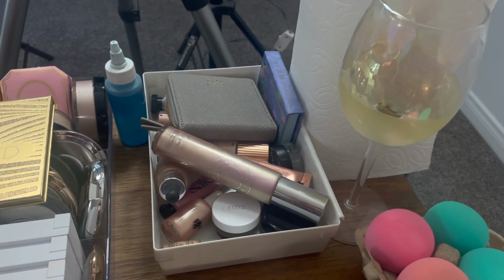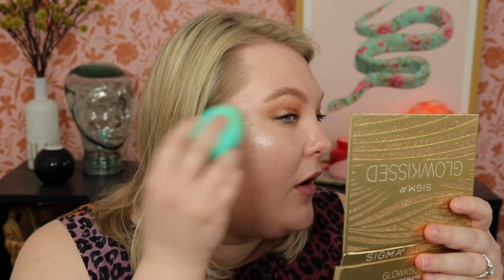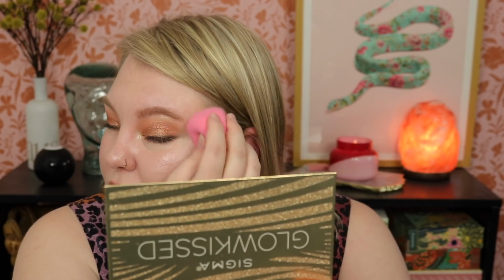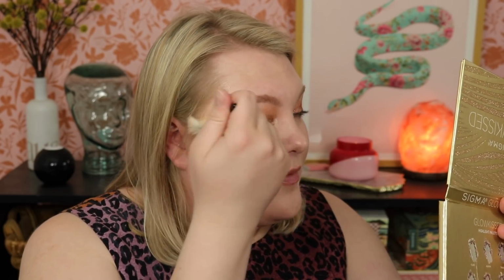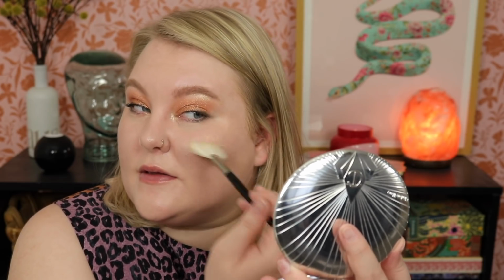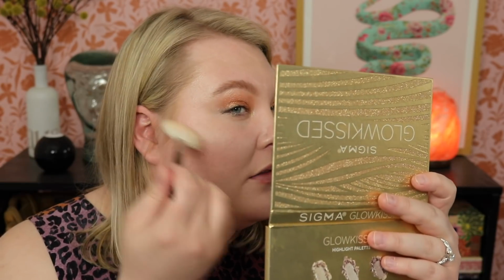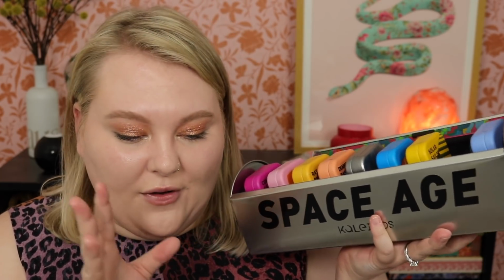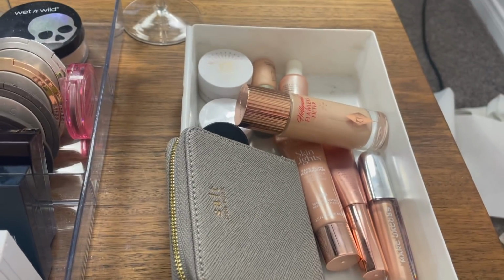Trying On ALL of my Highlighters & Decluttering the Ones that Suck... *my faces hates me*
Hey guys!! I FINALLY filmed my Highlighter declutter... the one where I try them all on. Haha I was avoiding this a little bit but am so happy I did it! Although my face paid for it I really was able to see the different highlighter on my skin and I hope you enjoy seeing how they all look!! I appreciate it so much!! :)

Timestamps:
0:00 Start
0:06 Intro
4:23 Cream highlighters
21:29 Powder highlighters

Cream Highlighters
-Glossier Play highlighter in Pale Pearl (discontinued)
-Charlotte Tilbury Beauty Light Wand in Pillow Talk
-Saie Dew Balm Illuminater in Rosy Gold
-RMS Living Luminizer
-Ilia Liquid Light Serum in Nova
-Iconic London Illuminator in Original
-lilah b. be enchanting Highlighter
-Marc Jacobs Glow Away Highlighter in Sunlit
-Charlotte Tilbury Hollywood Flawless Filter #1
-Zoeva Strobe Gel in Halo (discontinued)
-Revlon Skin Lights in Sunrise Luster
     Pearl
     Beige

Powder Highlighter
-Fenty Wattabrat
-Fenty Trophy Wife
-Natasha Denona Superglow in #2
-Natasha Denona I Need A Nude Glow
-Bobbi Brown Pink Glow
-Nars Fort De France Highlighter
-Wet n Wild Loose Highlighters
   -Written in The Stars
   -Moon Tears
   -Laguna
   -Zuma
-Nabla Skin Glazing Highlter in Ozone
-Pixi Glowy Gossimer Duo in Subtle Sunrise
-Milk Makeup Flex Highlighter in Lit (discontinued)
-Laura Mercier Matte Radiance Baked Powder
-Too Faced Diamond Powder in Fancy Pink Diamond
-Too Faced Glowver Highlighter
-Charlotte Tilbury Hollywood Superstar Glow Highlighter
-Lorac Face & Body Diamond Dust Highlighter (limited edition)
-Sigma Glowkissed Highlighter Palette
-Houhglass Strobe Palette
Feelin’ Myself Highlighter Palette
Samantha March Start Inspired Highlighter
Milk & Cookies Highlighter
Mother Earth Highlighter
    Party LikE It’s Y2K highlighter Palette (limited edition)
-Becca Shimmering Skin Perfector
    Berlin Girl Glow (limited edition)
    Rose Quartz
    Year of the Pig (limited edition)
    Moonstone
    Pearl
    Lilac Geode
    Vanilla Quartz
-Wander Beauty After-hours Highlighter
    Web of Destiny
    Veil of Future
    Spring of Life
-Sleek Highlighter Palette
    Sky Walker
    Moon Cruiser
    Mars melter
    Prophecy
    Diamond Dasher
    Ray Rider
    Star Surfer
    Comet Catcher
    Solar Sailer
    Laser Glazer